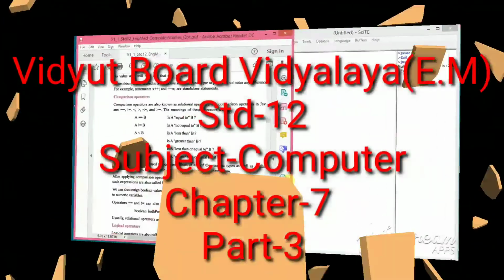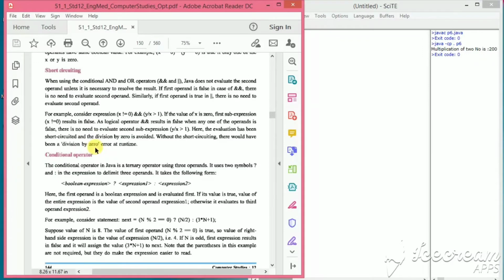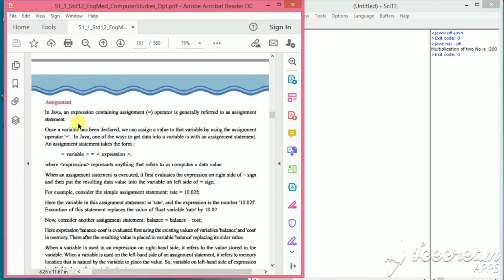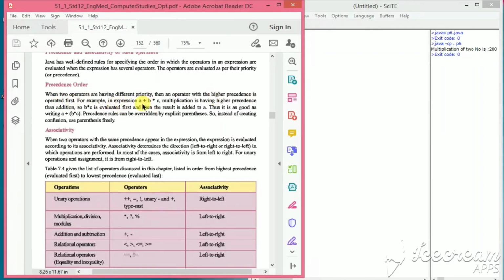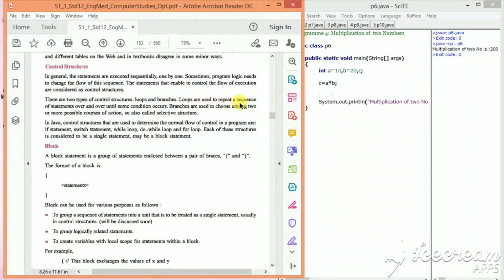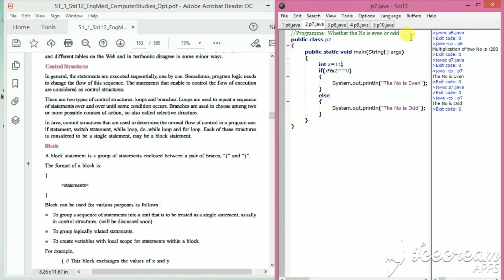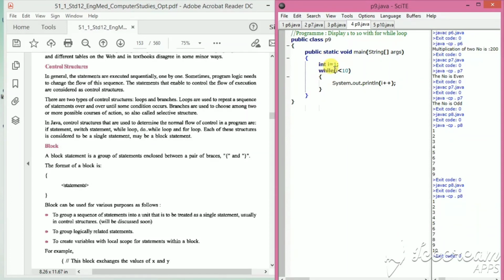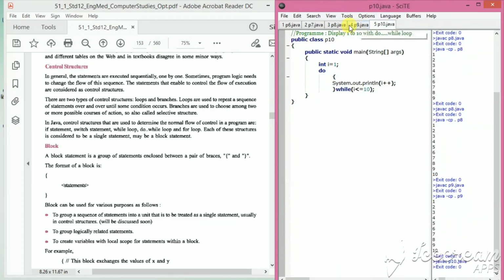1522. Std-12,Computer,Chapter-7,Part-3 | Vidyut Board Vidyalaya | BHAGYESH THAKKAR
Std.12,Computer,Chapter-7,Part-3 ,Vidyut Board Vidyalaya , BHAGYESH THAKKAR